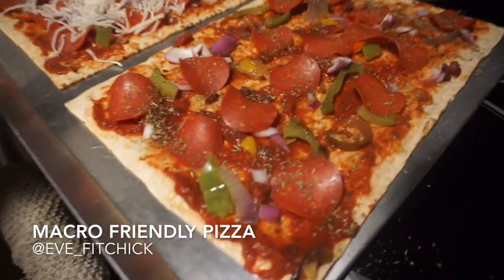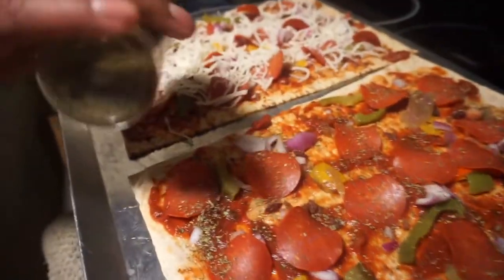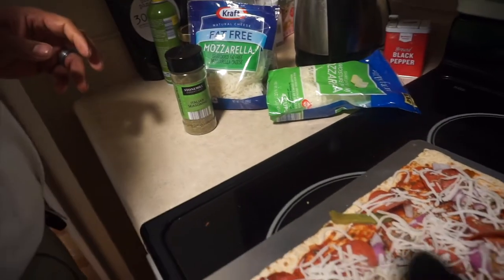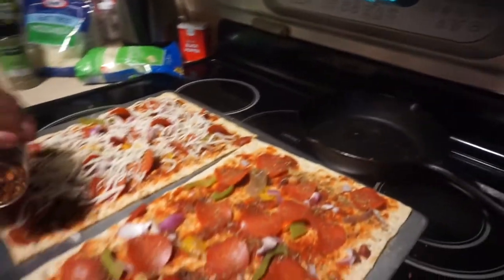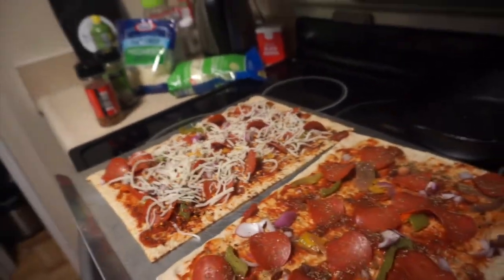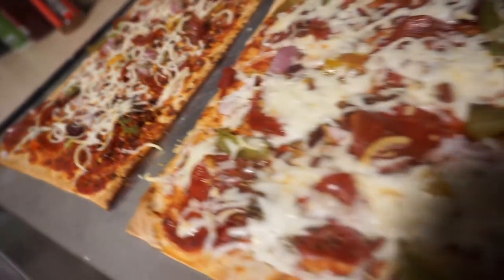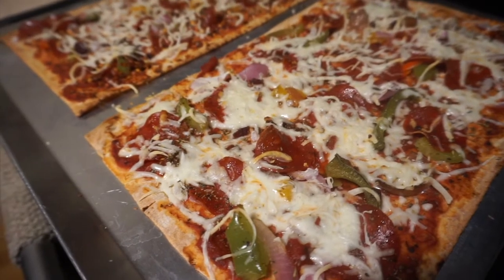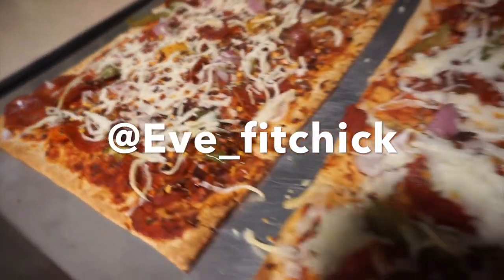Macro Friendly Pepperoni Pizza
Eve Fit Chick-a girl who went for it and lost 154lbs to become halfhersize

-Joseph Flat Bread
-Pizza sauce
-Low moisture mozz/Fat Free Mozz
-Turkey pepperonis

Herbalife Supplements I use:
Celluloss
Collage Beauty Booster(cellulite)

Eve Guzman
Nutritionist (ISSA)